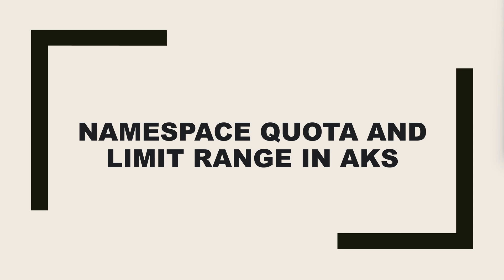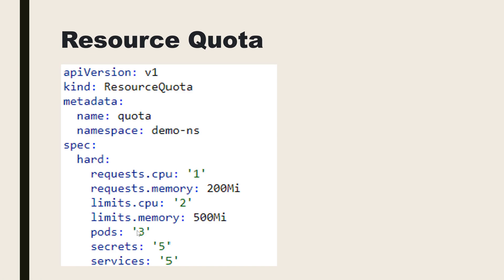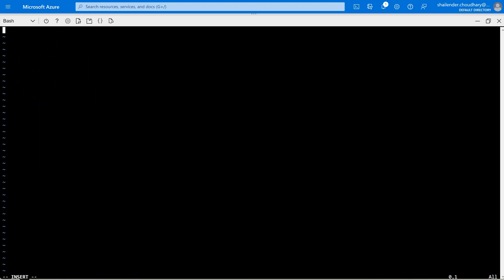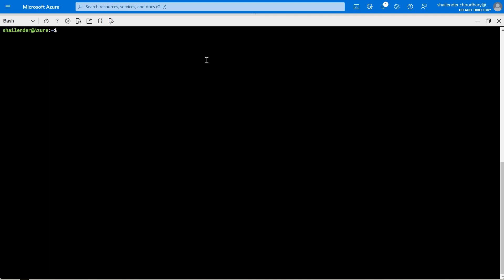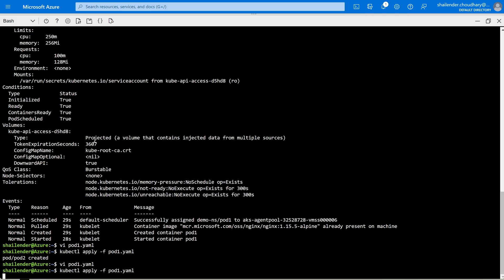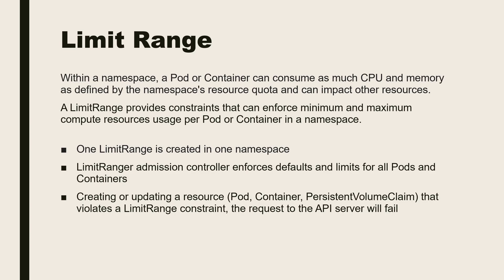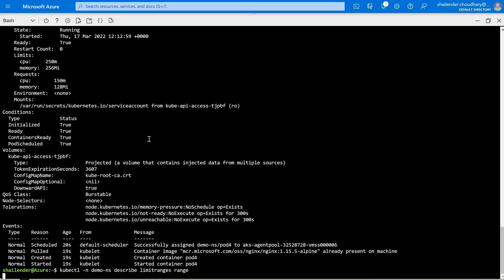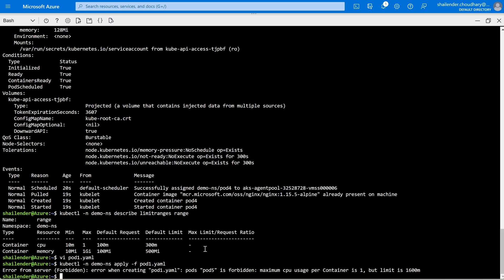Namespace Resource Quota and Limit Range in Azure Kubernetes Service(AKS)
LimitRange and ResourceQuota are objects used to control resource usage by AKS Cluster. ResourceQuota is for limiting the total resource consumption of a namespace whereas LimitRangeis for managing constraints at a pod and container level within the project. Pod or Container with resources outside of these LimitRange constraints will be rejected, whereas a ResourceQuota only applies to all of the namespace objects in aggregate.